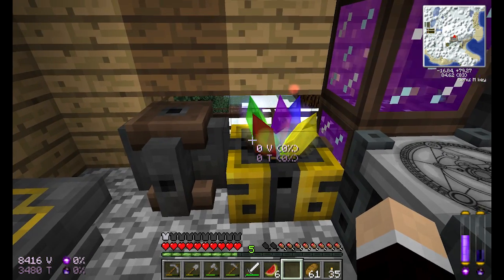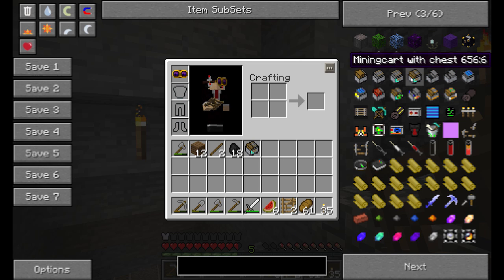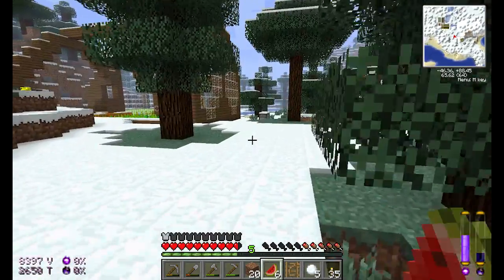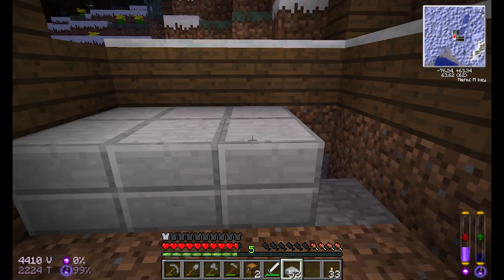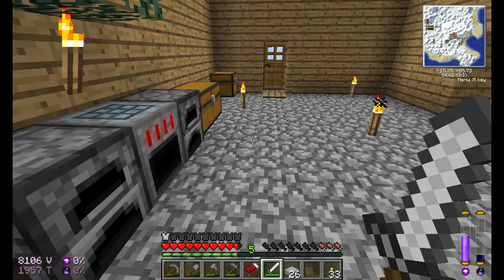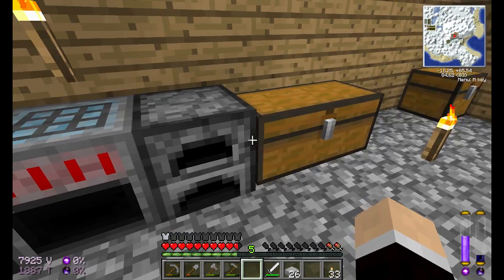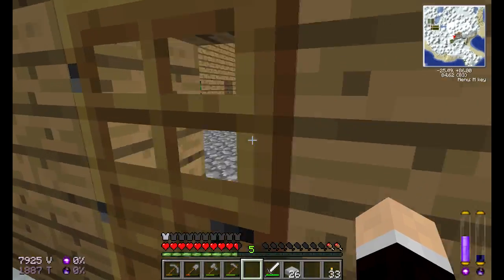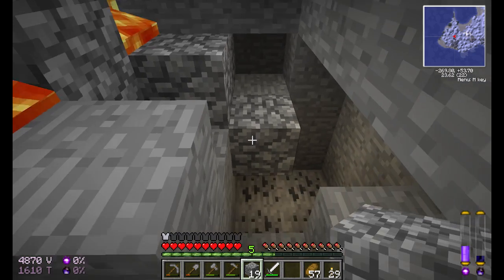Minecraft: Season 2, Episode 20, Part 1-6, Thaumcraft 2 [HD] [LP]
Episode 20, This is part 1. This film was live streamed as a continuous video and will be cut up to make it easier to watch on youtube.

[Mod List]

Thaumcraft 2.0
PowerCraft
Steves Carts
Railcraft
TreeCapitator
My People
Dust mod
Backpacks
Ender Chest
AutoSwith
Rei's Minimap
Inventory Tweaks
NEI

[temp removed]
RedPower 2, Core, Logic, Wire and Array v2.0pr4e
Timber Framing
Little Blocks